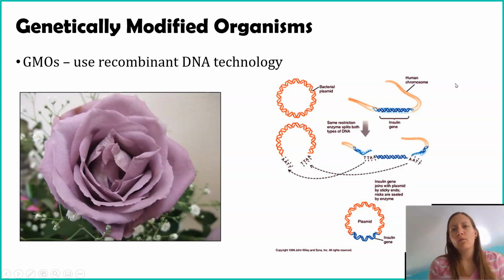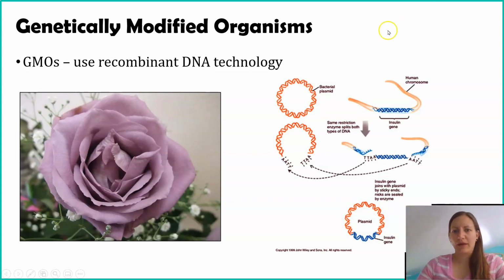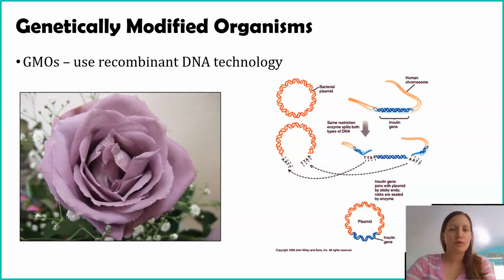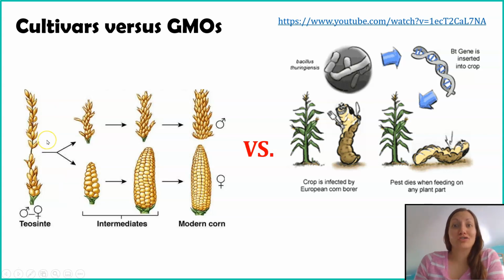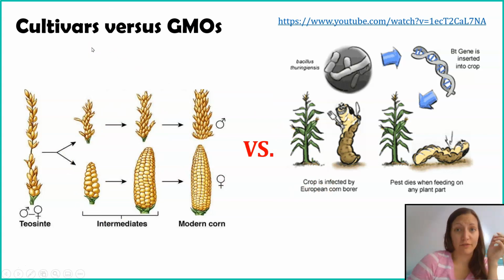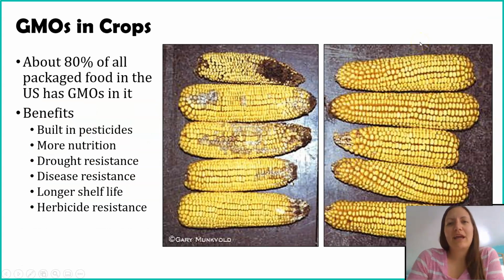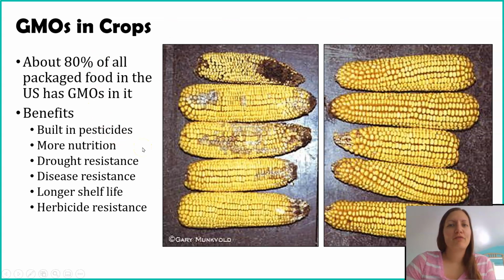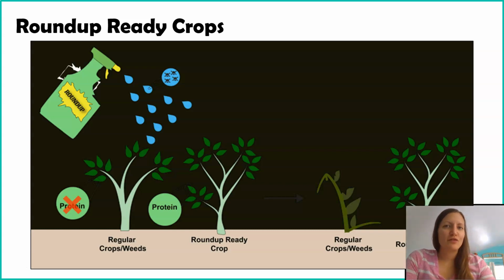Introduction to GMOs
Genetically Modified Organisms, or GMOs, have been used in many different ways in our lives. Although mostly in the news as related to our food, we use GMOs in healthcare, plant nurseries, and so much more. This video also explores the related concept of cultivars and what the differences are between them and GMOs.